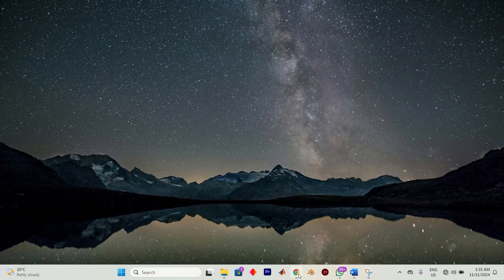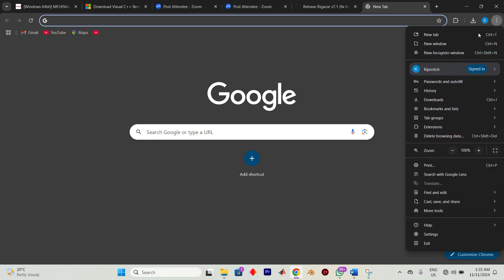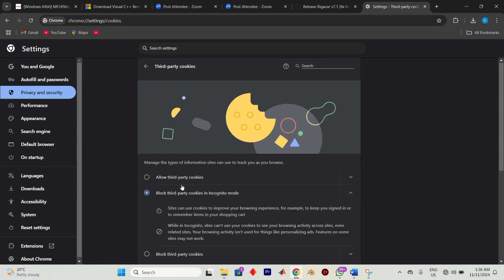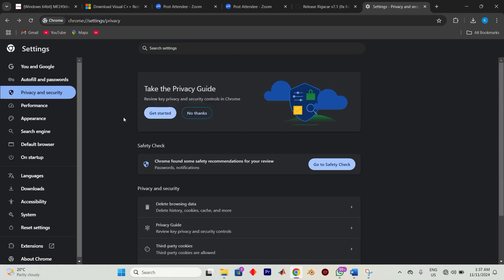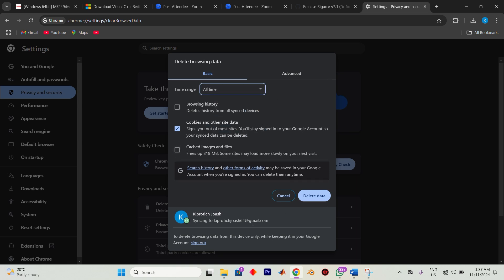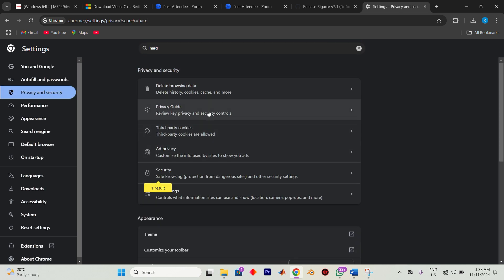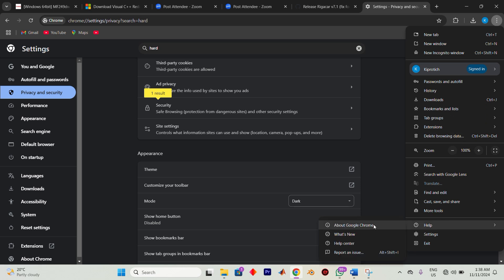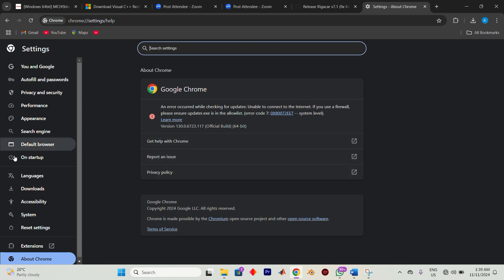How To Fix Page unresponsive Google Chrome error - Easy Fix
Want to fix the “Page Unresponsive” error in Google Chrome? This guide shows you how to stop pages from freezing so Chrome runs smoothly.

Many users face this issue when Chrome tabs use too much memory, extensions misbehave, or outdated settings cause browser lag.

➤ clear browsing data in Google Chrome to fix page unresponsive error
➤ disable or remove problematic Chrome extensions
➤ update Google Chrome to the latest version
➤ increase memory availability for Chrome in Windows or macOS
➤ reset Chrome settings to default without losing data
➤ run Chrome in incognito mode to check for issues
➤ disable hardware acceleration in Google Chrome
➤ fix page unresponsive error on Chrome for Windows, macOS, and Linux

Applies to: Google Chrome on Windows, macOS, and Linux.